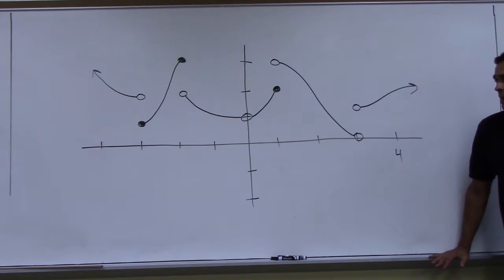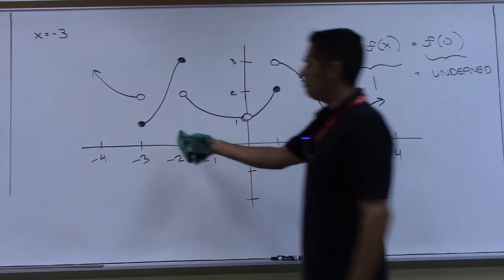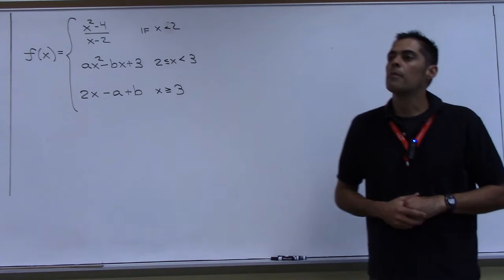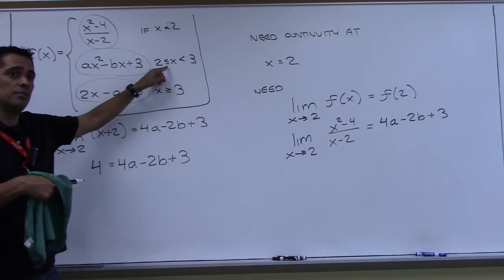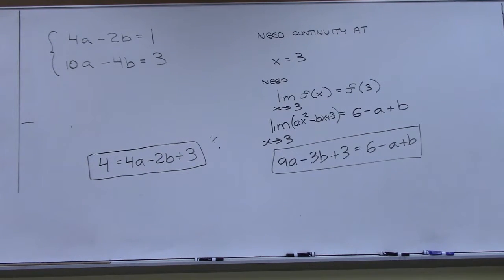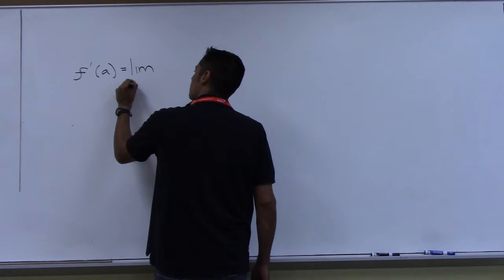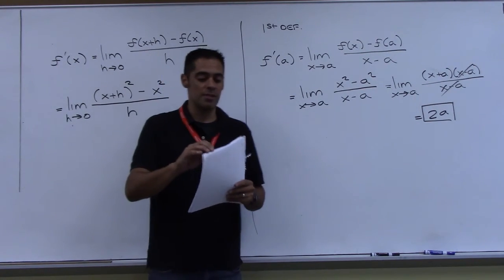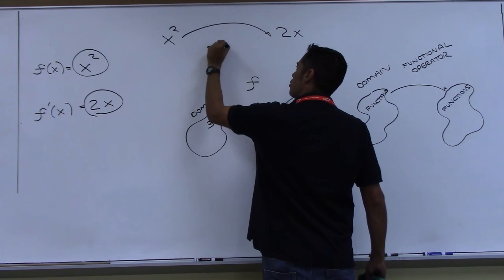2413 Day6 1.5 & 2.1 Part 1 of 2